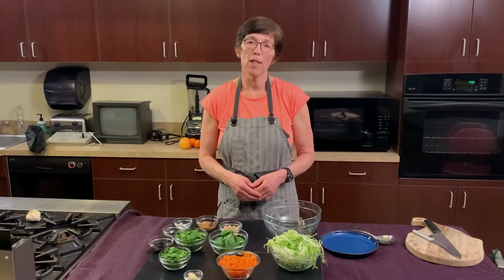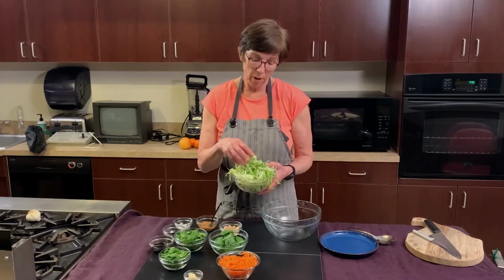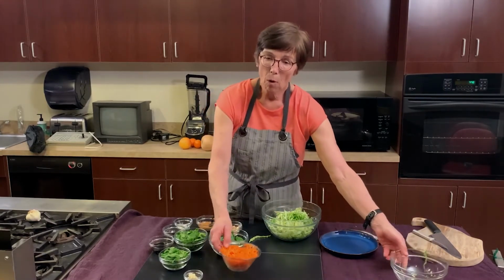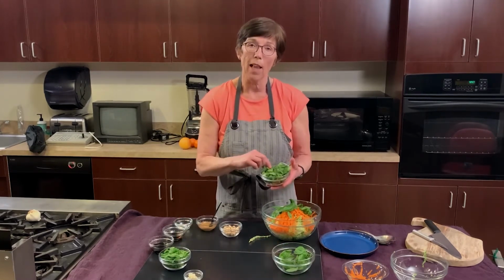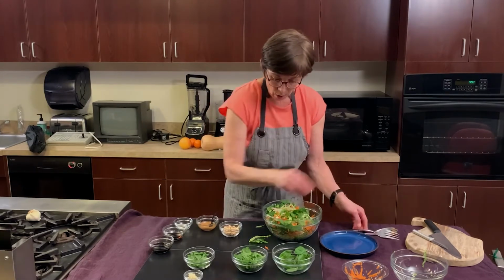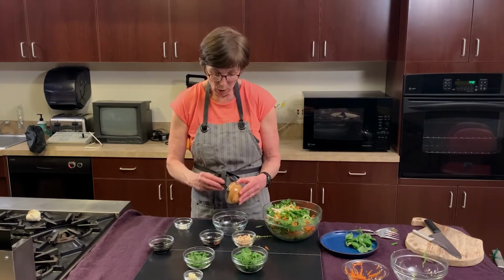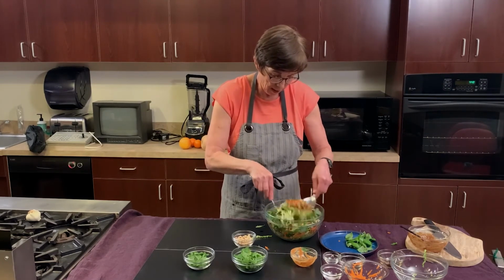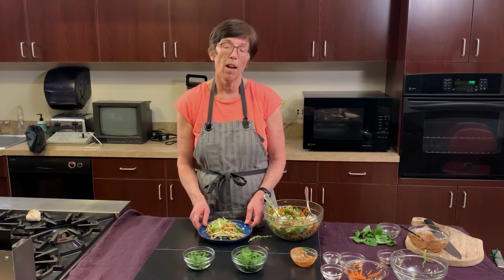Asian Herb Salad | Healthy Cooking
Robert Wood Johnson University Hospital Rahway’s Dietitian, Diane Weeks, demonstrates an Asian herb salad with peanut sauce recipe.